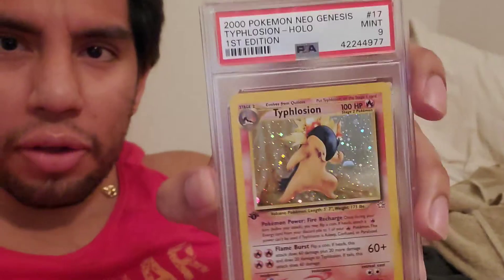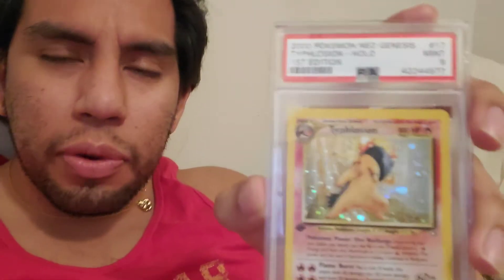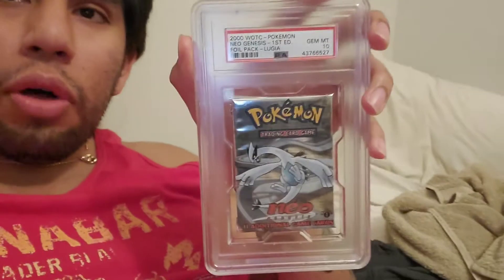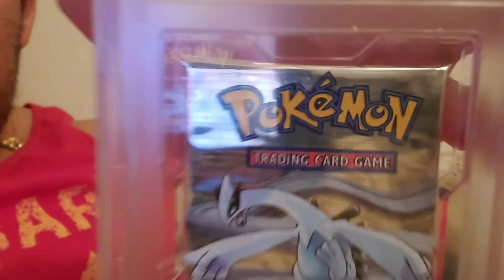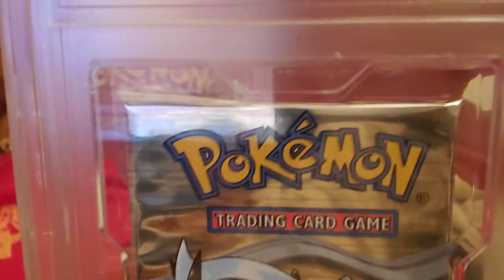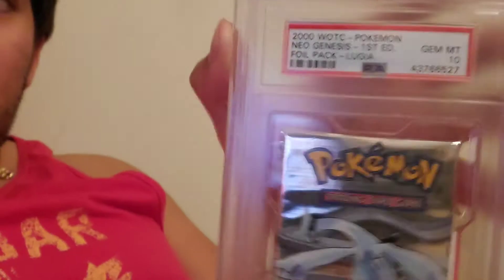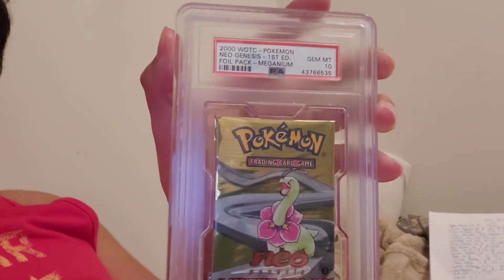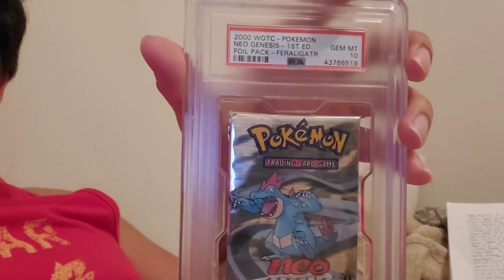Record sales data and Typhlosion 17 news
Patron

Me talking about record prices for T17 1st edition psa 9